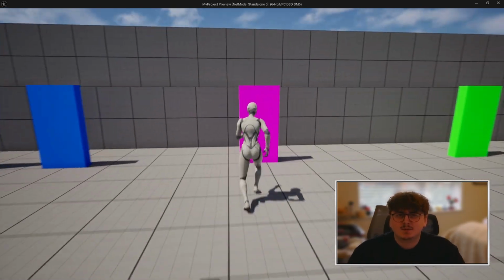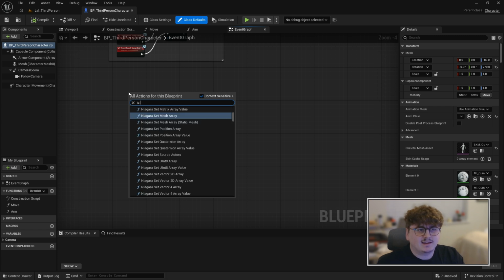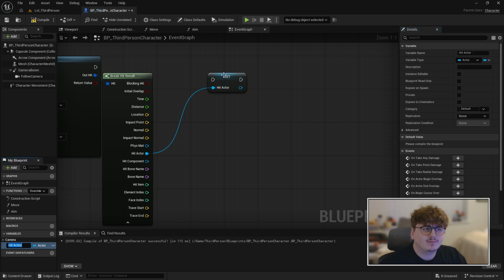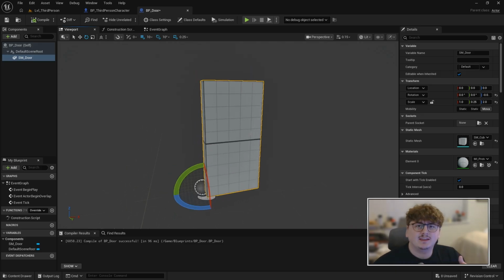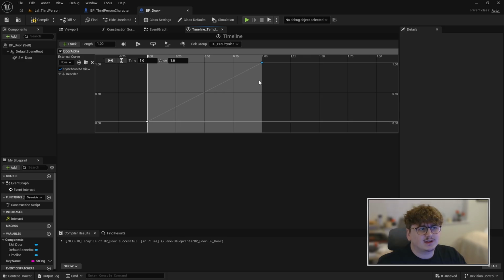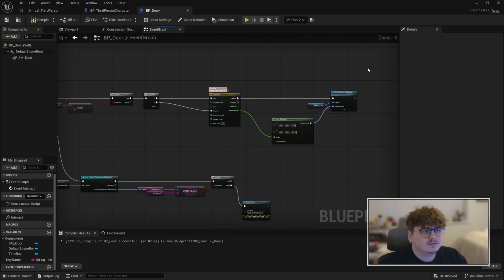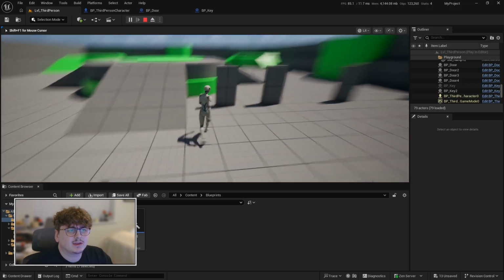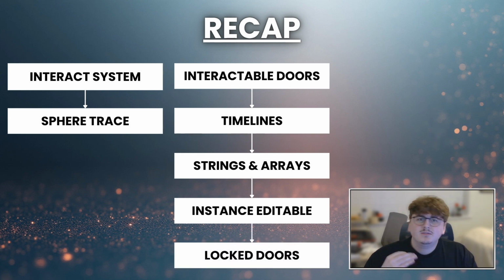UE5: Unique Key-Per Door System with Interact! Tutorial